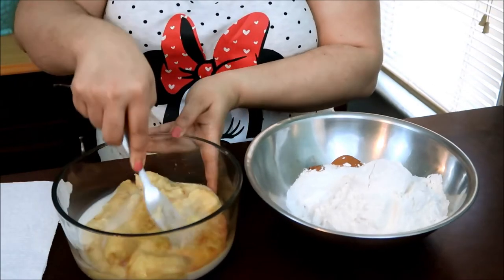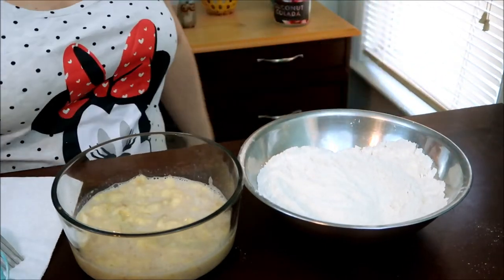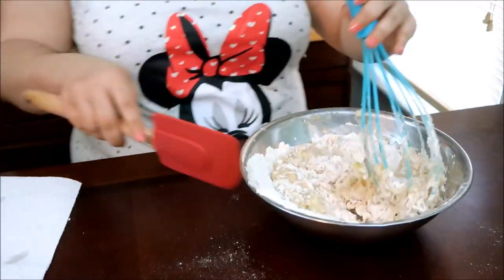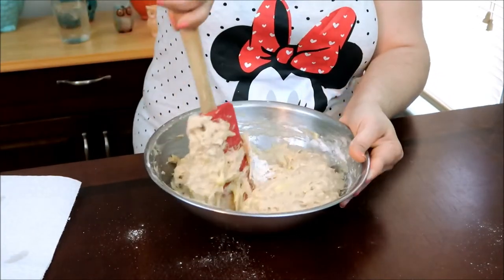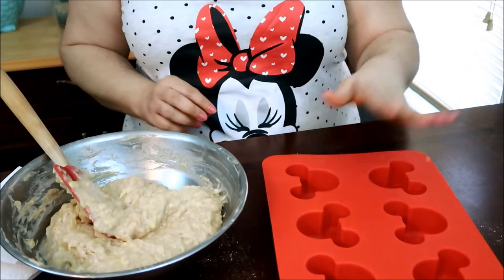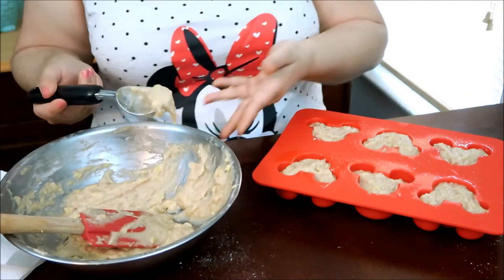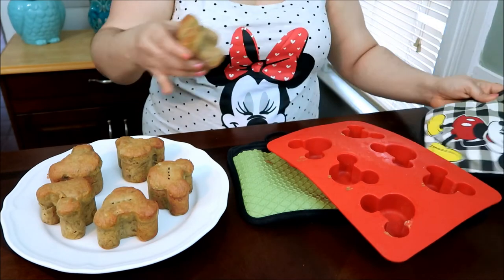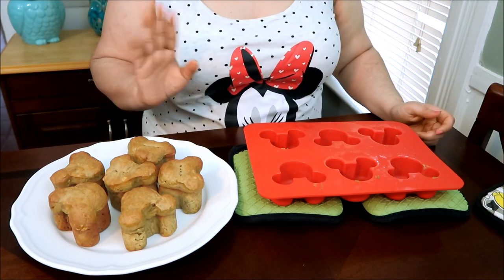NEW Mickey Shaped Banana Muffins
Today's video is a banana bread recipe that I use to make Mickey shaped muffins. It's a simple recipe that you will make for years to come. The recipe is flexible and you can even add chocolate chips and make it into a dessert.

MICKEY SHAPED BANANA MUFFINS
Dry Ingredients:
2 cups of all purpose flour
1 cup of sugar (white or brown)
1 teaspoon of baking soda
1 teaspoon of cinnamon
1 teaspoon of nutmeg
1/8 teaspoon of salt
Wet Ingredients:
3 Ripe bananas
1/2 cup of almond milk or regular milk (used vanilla almond milk)
2 teaspoons of pure vanilla extract
Muffin pan, muffin liner or spray butter, 2 bowls, 1 fork, 1 spatula and 1 ice cream scoop (may use 2 tablespoons)

Preheat oven to 350 Fahrenheit. Add all wet ingredients together mashing bananas. If your bananas aren't ripe enough put them on aluminium foil or cookie sheet in oven for 10 minutes. Skin will turn black and banana will be ready to use. Add wet to dry ingredients and mix together with spatula until well incorporated. Batter will be sticky and a little bit wet, don't panic this is normal. Add batter to muffin pan and bake for 20-25 minutes depending on your oven. You can store muffins in the refrigerator in an airtight container or ziplock bag for about a week. Frankly, these don't last long enough in my home so the most I've stored them is 1 week. Enjoy ♥